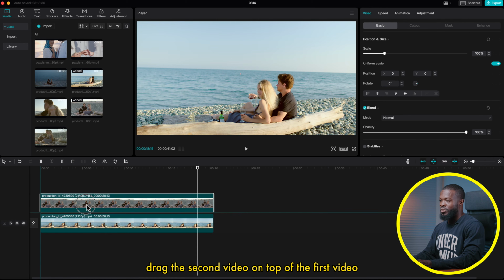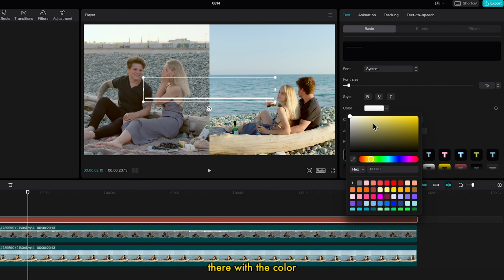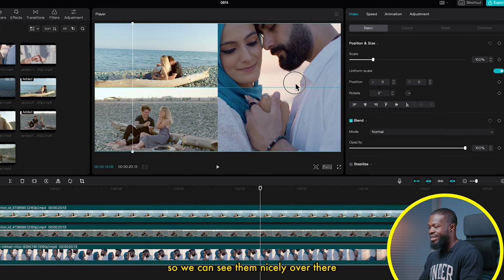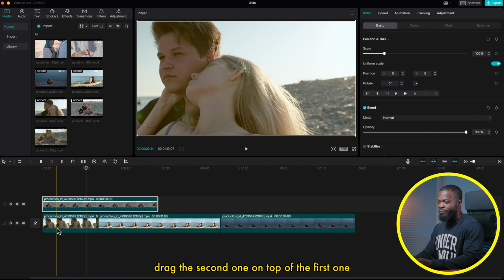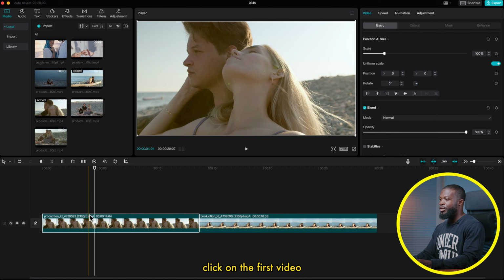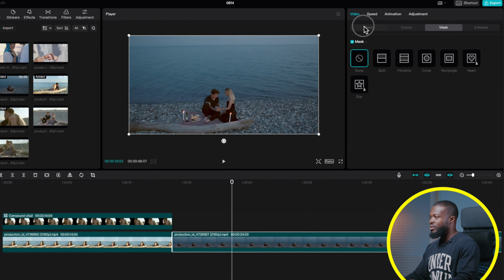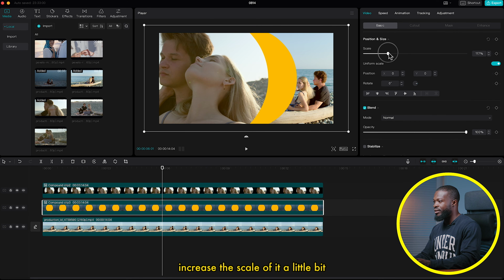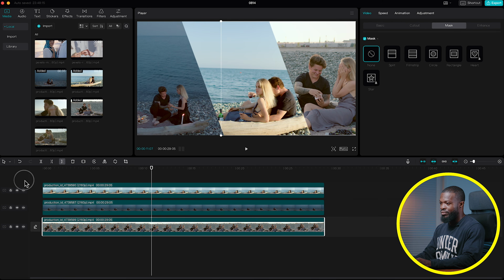TOP 5 Split Screens in CapCut PC You MUST KNOW NOW! (Step-By-Step)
In today's video, we are taking a look at how to create split screens fast and easy in Capcut PC.